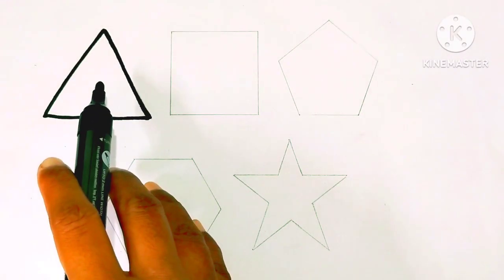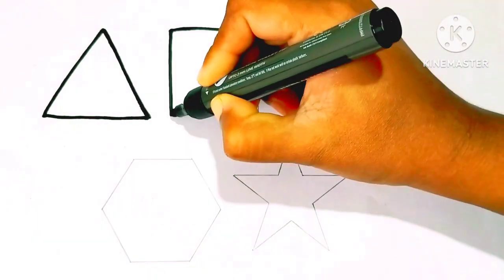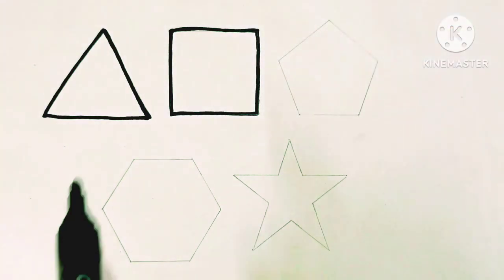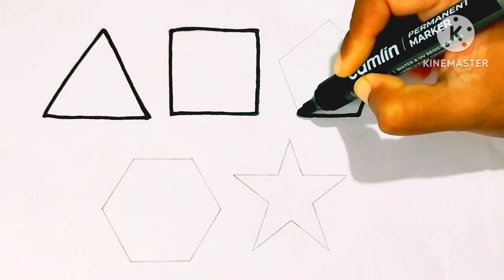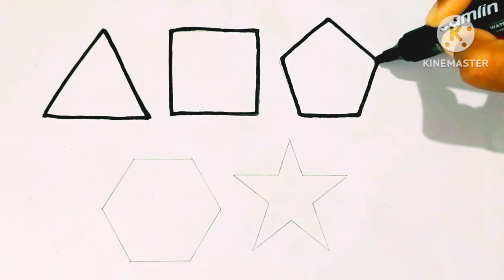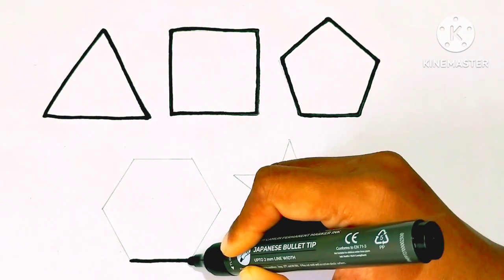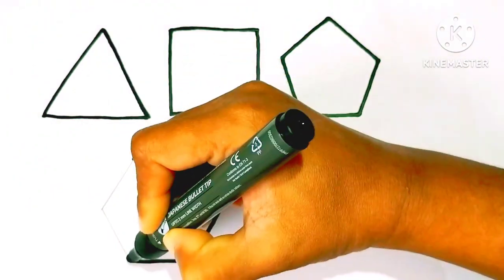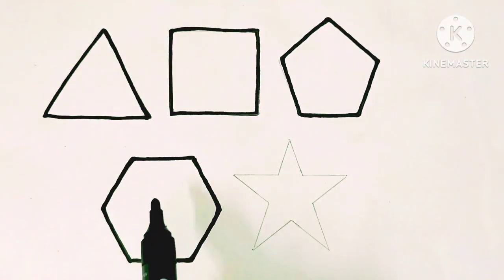Shapes drawing for kids, Learn 2d shapes, colors for toddlers| Preschool Learning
Learn new Shapes drawing, color for kids | learning videos,2d shapes song, preschool learning
Learn shapes, color for kids and toddlers | 2d shapes drawing | preschool learning | education video
Triangle
Octagon
Oval
Circle
Heart
Star ⭐
Pentagon
Square
Shapes
Heptagon
Rhombus
Parallelogram
Trappezoid

Learn shapes
2d shapes
Learn colors
2d shapes for kids
Shapes drawing